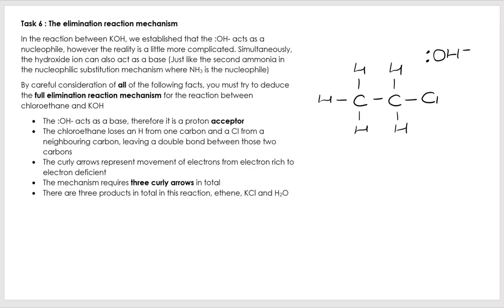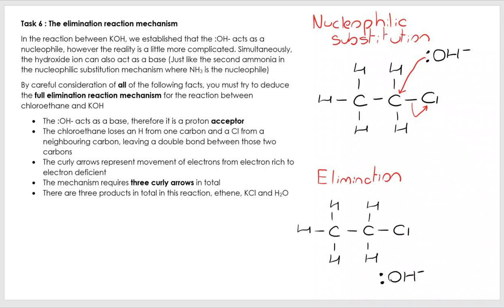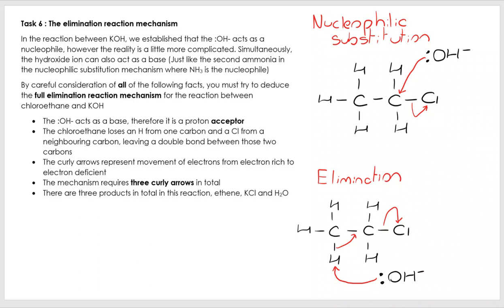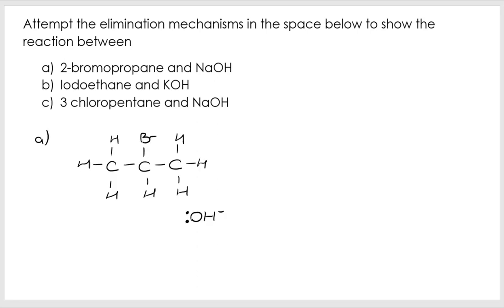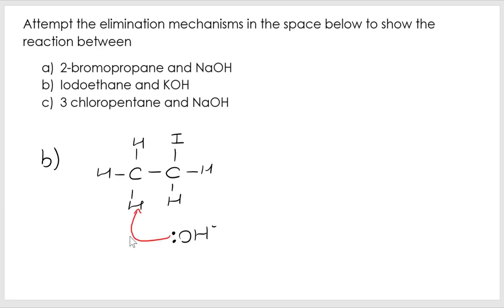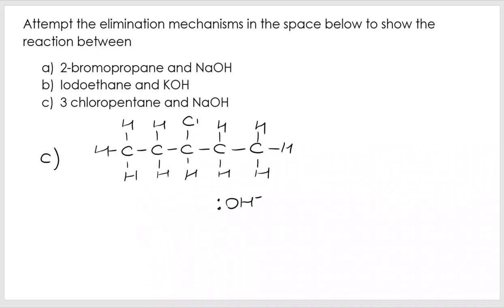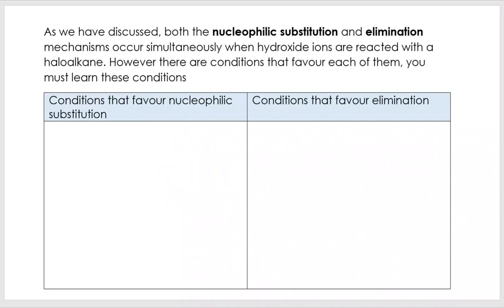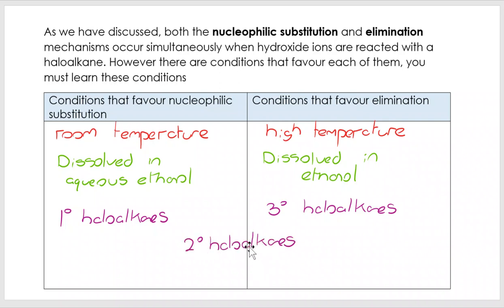AQA A-level Chemistry - Haloalkanes - PART 4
- The elimination reaction mechanism with hydroxide ions acting as a base
- The conditions that favour nucleophilic substitution reactions
- The conditions that favour elimination reactions